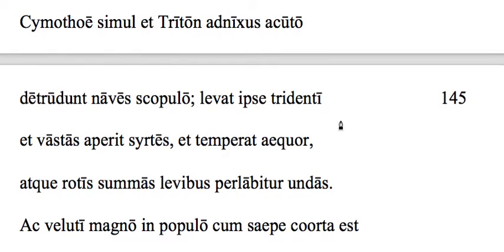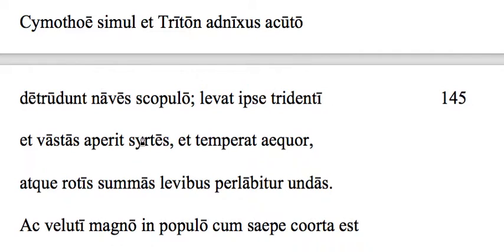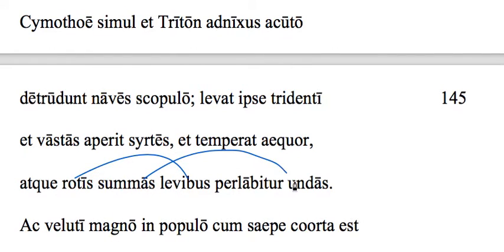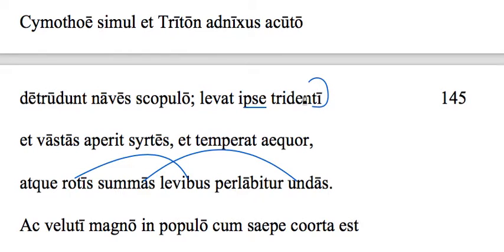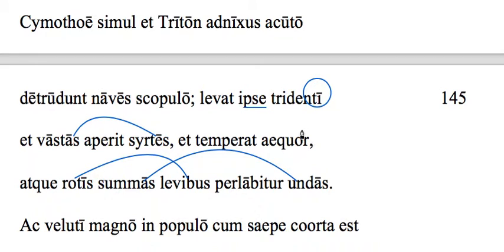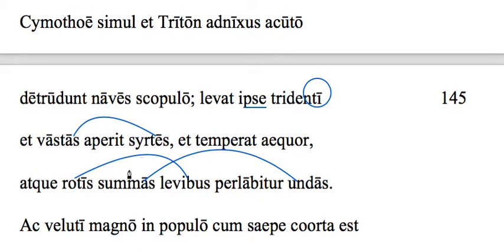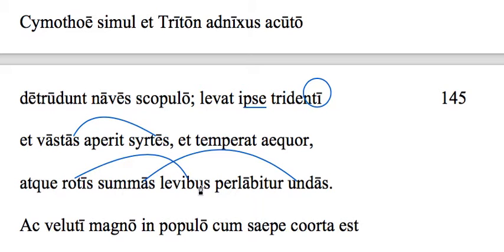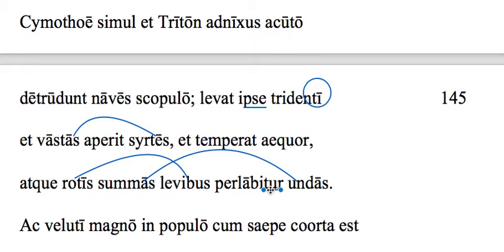Aeneid 1.145-147 translation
For students who need help translating lines 145-147 of Aeneid Book 1.